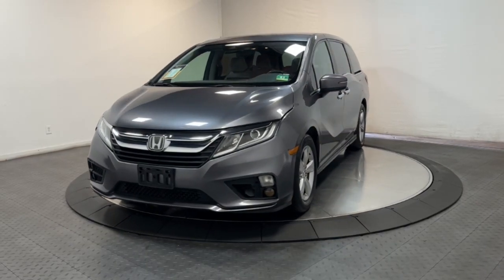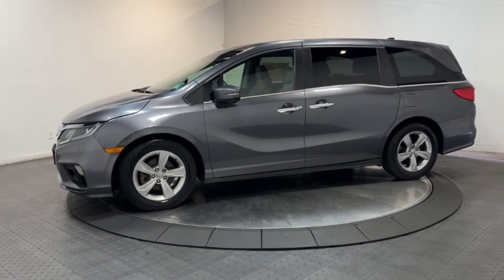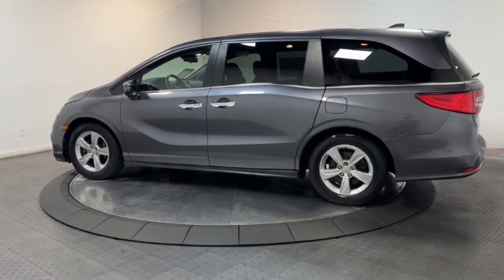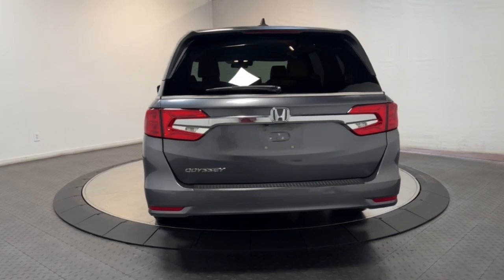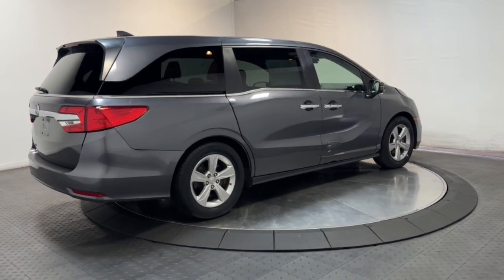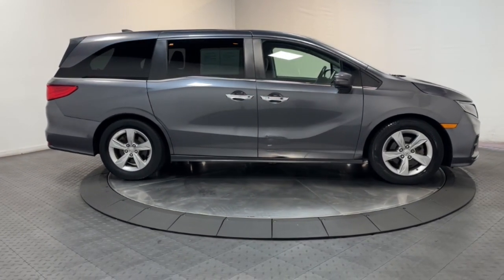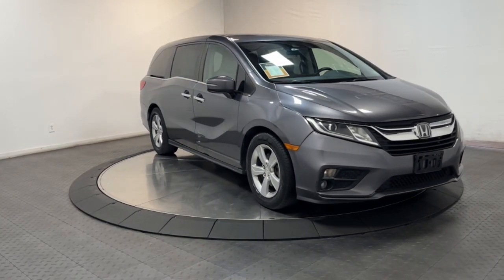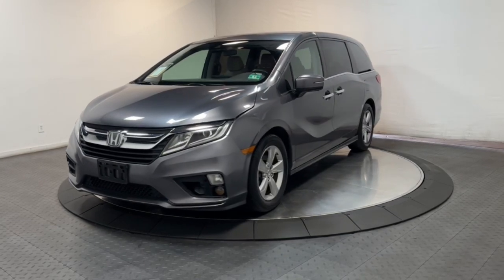2018 Honda Odyssey EX Hillside, Newark, Union, Elizabeth, Springfield NJ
Pre-Owned 2018 Honda Odyssey EX available at Route 22 Toyota located in 109 US-22, Hillside, NJ, 07205.

You will love the features of this   2018  Honda Odyssey.  You'll feel safe and relaxed on every excursion in this comfortable and stylish Odyssey. Its thoughtful design, advanced smart technology, interior spaciousness and luxury, strong acceleration, and nimble handling make it the ideal family vehicle. These are just some of the great options this vehicle comes with: Pre-Collision System, Intelligent Auto on/off High Beams, V6 Cylinder Engine, Fog Lamps, Back-Up Camera, Heated Mirrors, Heated Front Seat(s), Blind Spot Monitor, Alarm, 3rd Row Seat. Peace of mind is a beautiful thing. You'll enjoy that and more when you drive away in the Honda Odyssey. Take it out for a road test today.